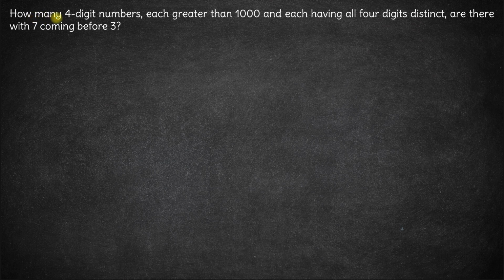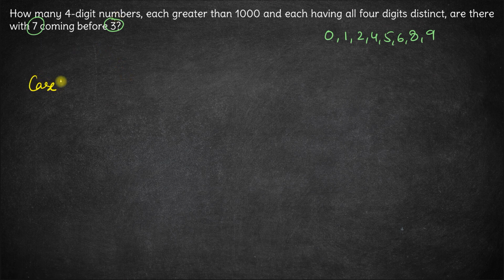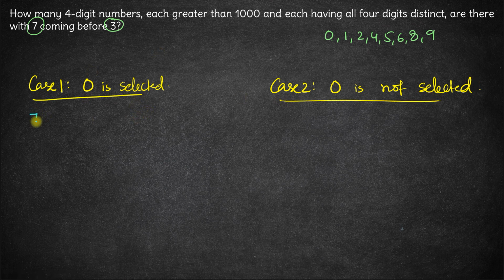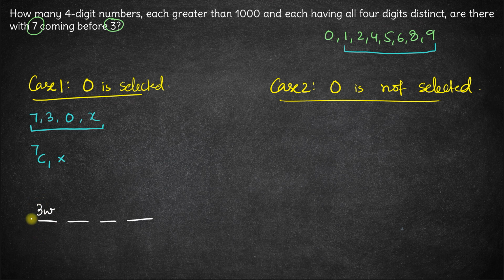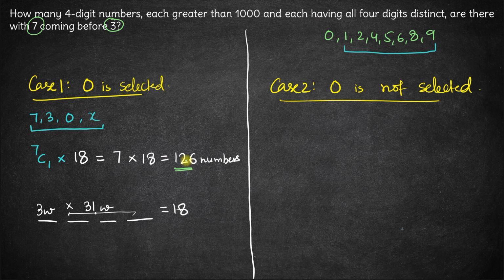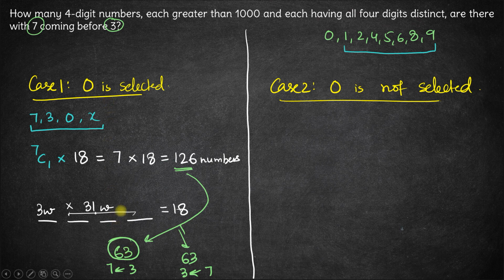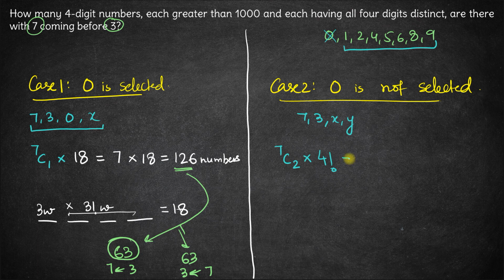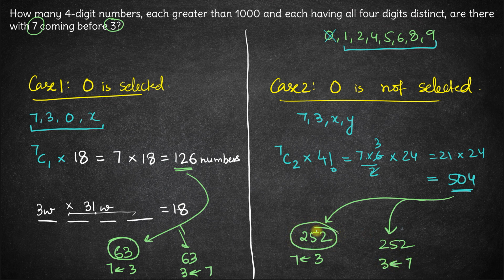4-digit Numbers with 7 before 3 | P&C | CAT 2020 Slot 2 Quant Solution | PYQs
Q: How many 4-digit numbers, each greater than 1000 and each having all four digits distinct, are there with 7 coming before 3?

Topicwise Preparation

Join Us